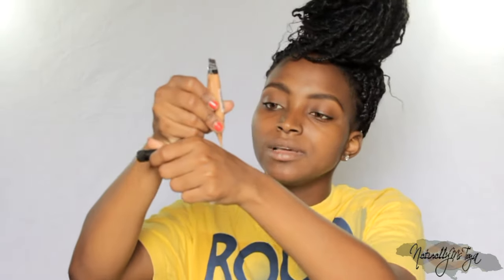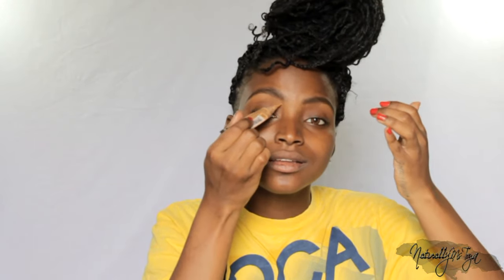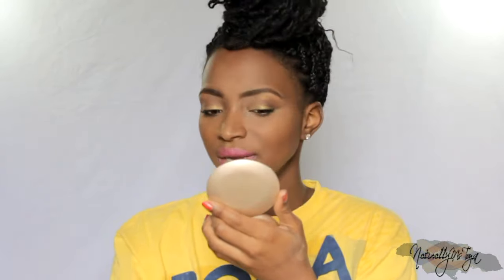No Mirror Makeup Challenge! | LIBERIA vs. JAMAICA!!!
MY HAIR IN THIS VIDEO? Tutorial coming soon!

DO YOU LIKE WIGS?